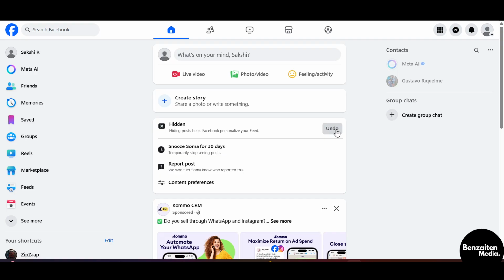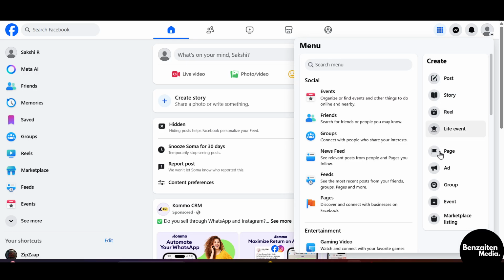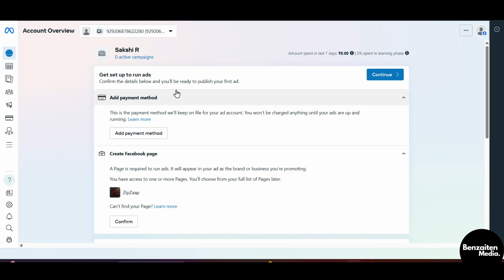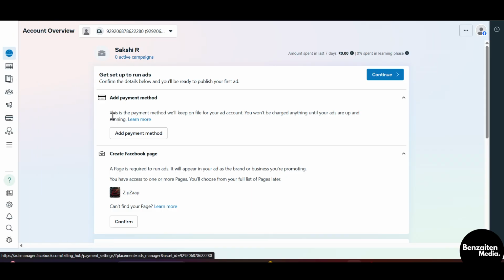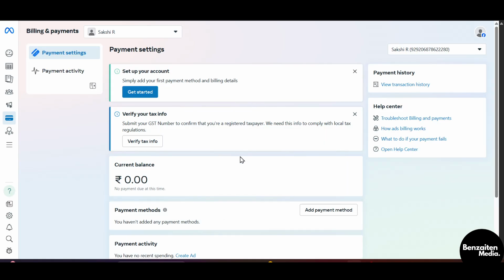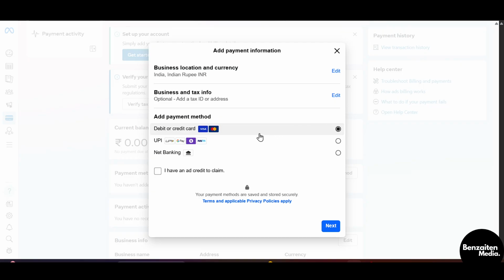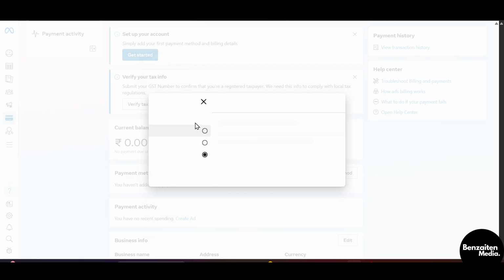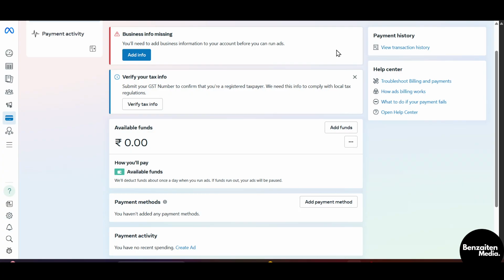How to Add Prepaid Funds to Facebook Ads Manager: 2025 Full Guide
💳📢 Want to add prepaid funds to your Facebook (Meta) Ads Manager for smoother ad spending and better budget control? This step-by-step guide will walk you through the process of adding and managing prepaid balances in 2025. Whether you're a small business owner, freelancer, or agency, this tutorial ensures a seamless setup so you can run ads with prepaid credits and avoid unexpected charges.

🔍 What You’ll Learn in This Guide:
✅ How to access Meta Business Suite and navigate to payment settings
✅ Steps to add prepaid funds (credit balance) to your Facebook Ads account
✅ Tips for using prepaid balances effectively across campaigns
✅ Troubleshooting common issues like failed payments or missing fund options

This guide is perfect for advertisers who want to pre-fund their Meta Ads account for better financial control, test campaigns without automatic billing, or manage multiple clients with prepaid credits. With clear instructions and actionable tips, you'll learn how to use prepaid funds efficiently and responsibly in Facebook Ads Manager.